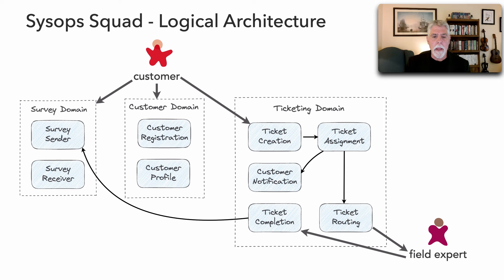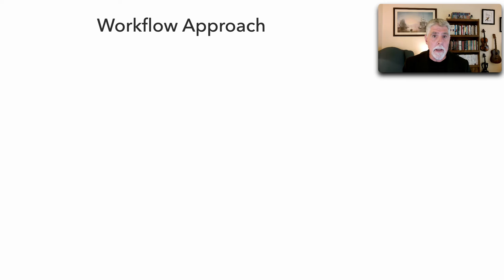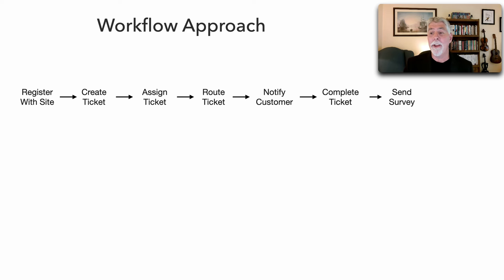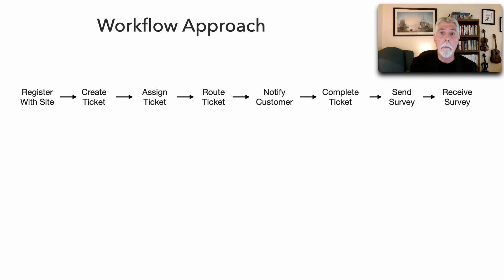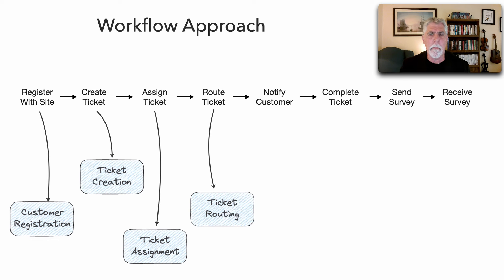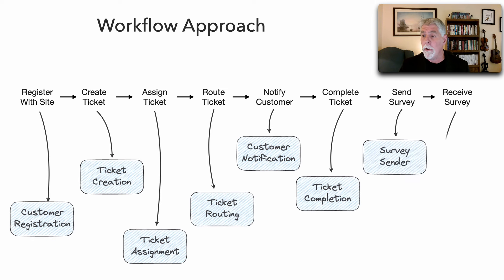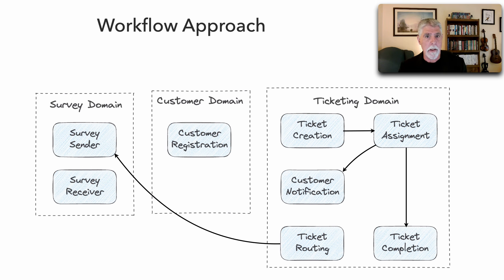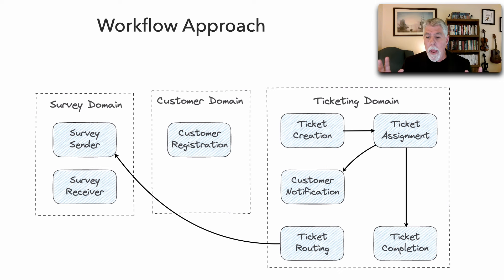Lesson192 - Identifying Components: The Workflow Approach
In Lesson 190 I talked about the differences between a logical and physical architecture. In this lesson I demonstrate a technique for identifying initial core logical components called the Workflow approach. The workflow approach is useful when you have basic knowledge of the major paths a user might take through the system, allowing you to identify key actions, and from those actions identify the initial core logical components of the system.